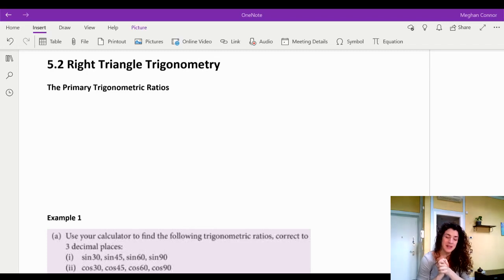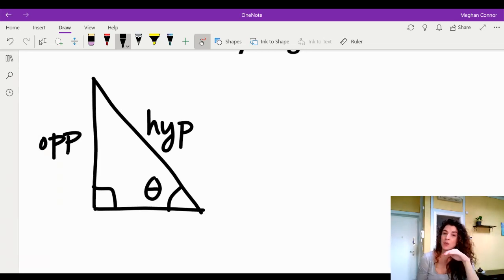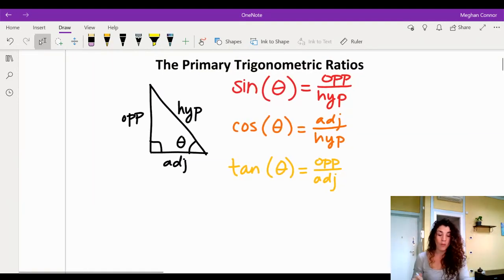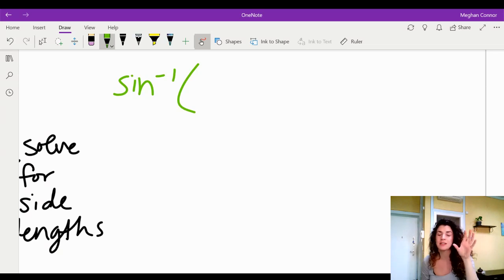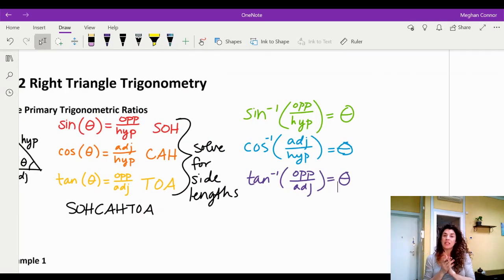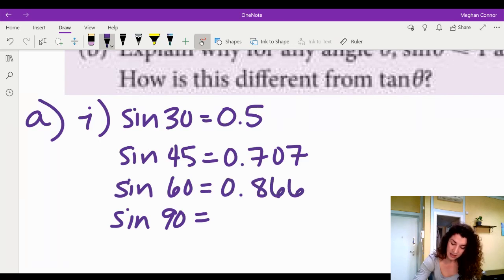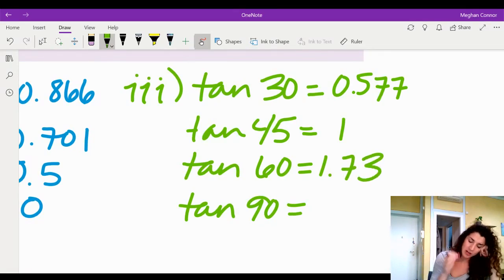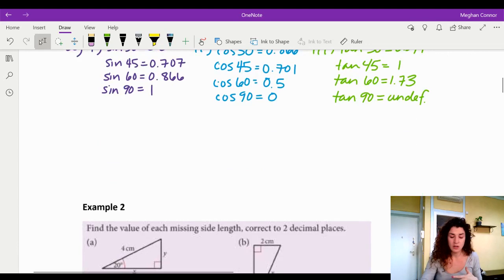5.2 Right Triangle Trigonometry Notes A1